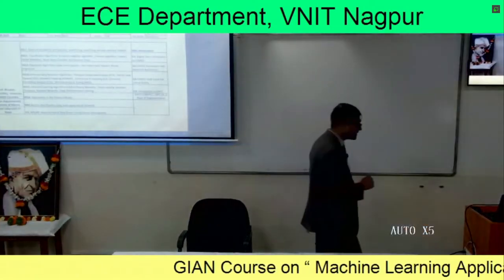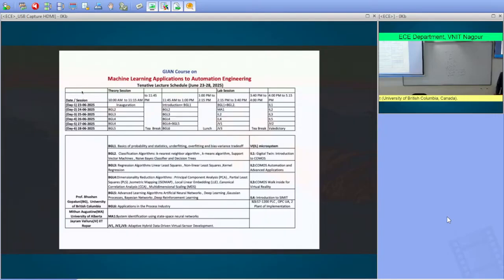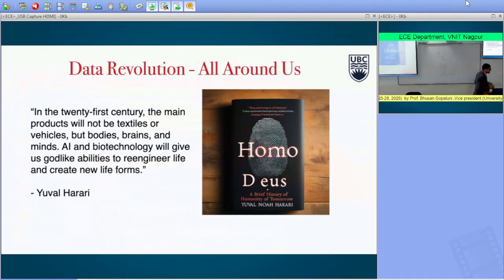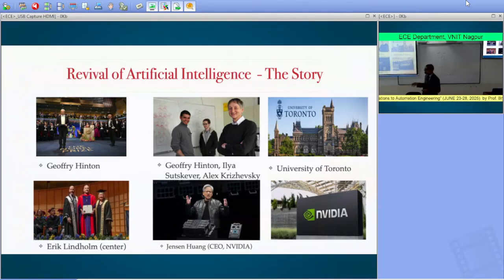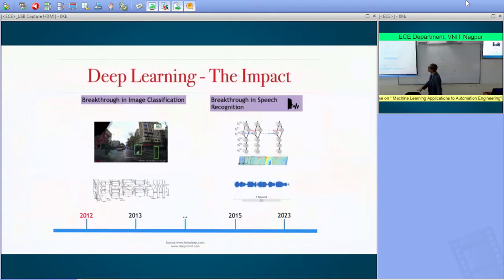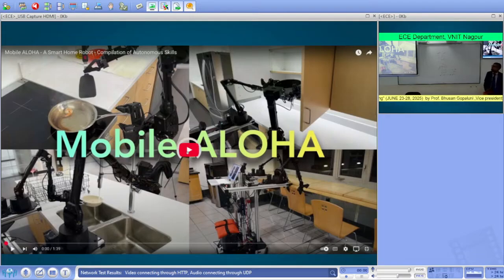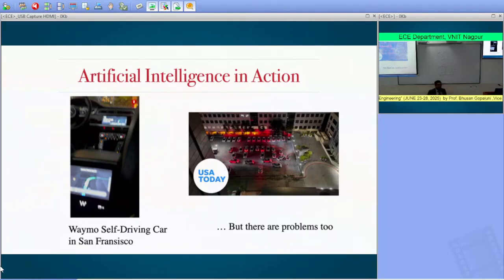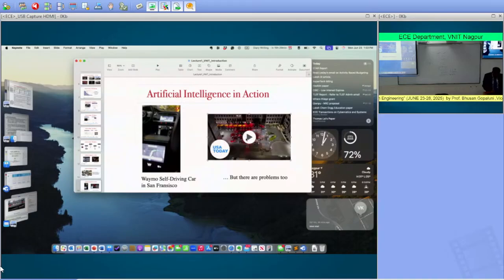L01 Introduction: Machine Learning Applications to Automation Engineering